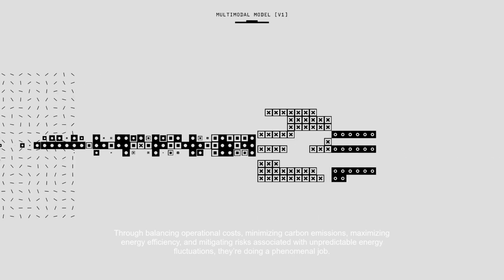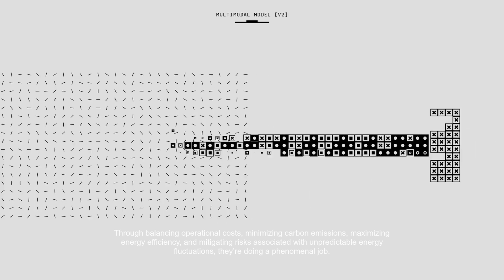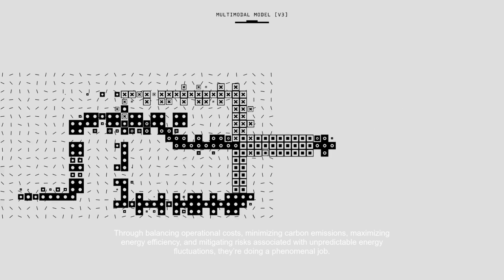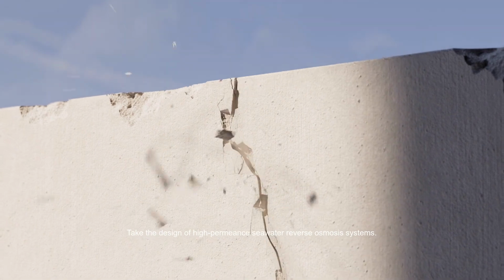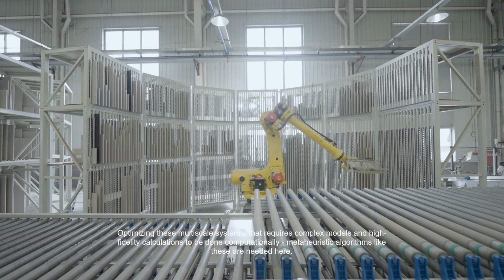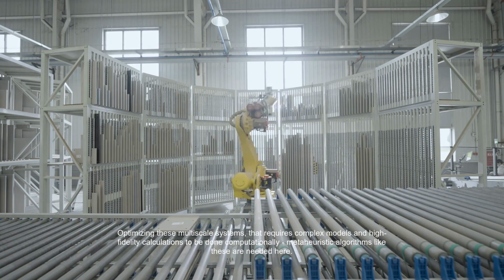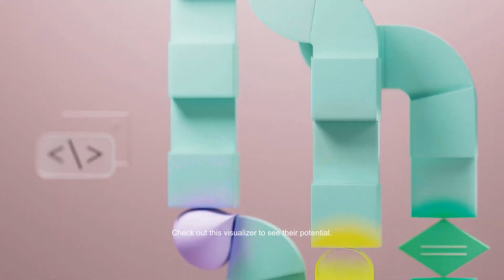AI Optimization Algorithms: Revolutionizing Industries from Microgrids to Medical Diagnostics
Hey tech enthusiasts! Welcome to All About AI Tech! Today, we're diving deep into the fascinating world of AI optimization algorithms – the unsung heroes powering countless innovations. We'll explore how these algorithms, inspired by nature’s brilliance, are transforming industries from energy management and oil extraction to medical diagnostics and manufacturing. We'll examine cutting-edge research, break down complex concepts in an easy-to-understand way, and showcase real-world applications with stunning visuals. Get ready to witness how these powerful tools are shaping our future! We'll look at Particle Swarm Optimization, Genetic Algorithms, Grey Wolf Optimizers, and many more, and see how these are used to make amazing things happen. This is All About AI Tech, and we’re all about making complex topics both clear and exciting.